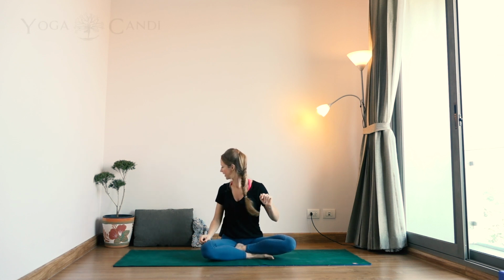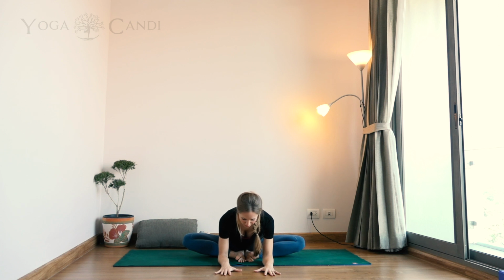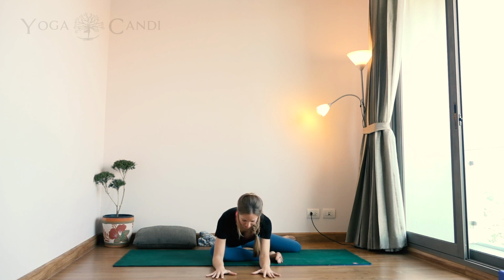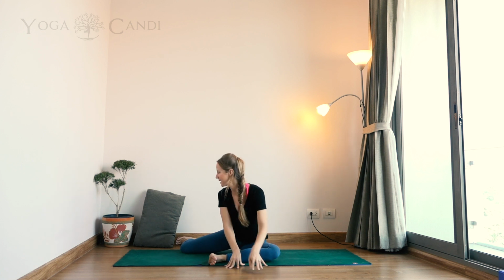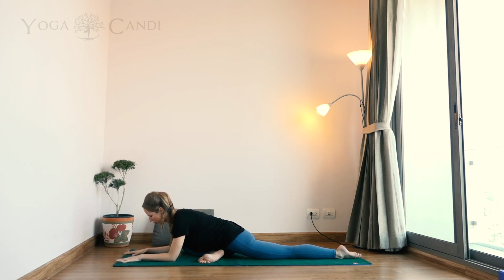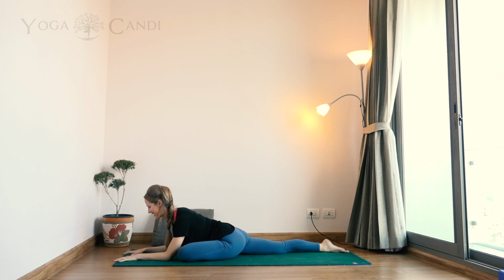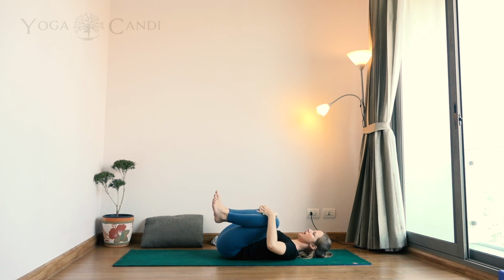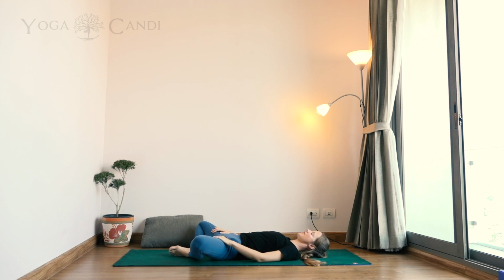5 Easy Hip Stretching Yoga Poses ♥ Yoga For Beginners ♥ YogaCandi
Use these 5 simple and easy hip stretching yoga poses to ease lower back pain, release the piriformis, psoas muscle and IT band from tension, and aid overall hip flexibility. This yoga class is so simple to do - it truly is the perfect yoga for beginners hip flexibility training routine so keep practicing my friends, and all will come.

Candace